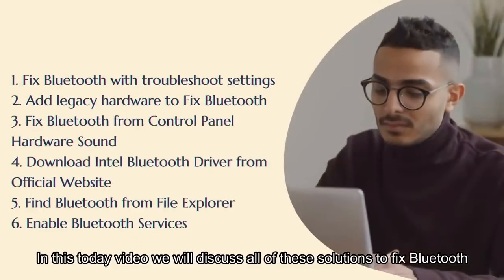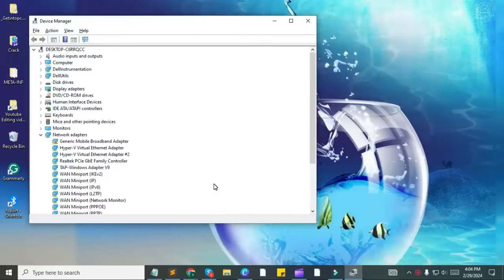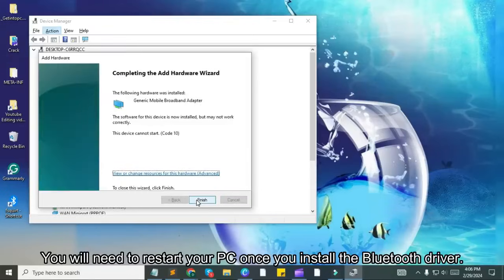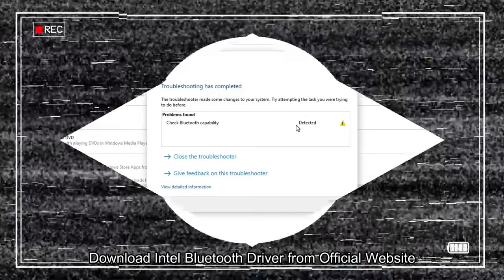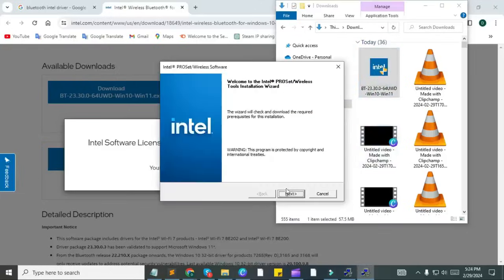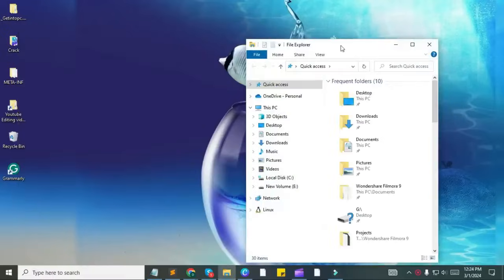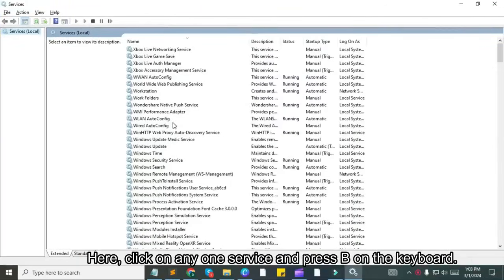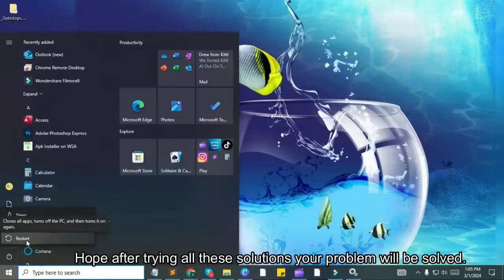Fix Bluetooth Device Issues on Windows 10 (2025 Updated)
🔧 How to FIX Bluetooth Device Not Working on Windows 10 | Easy Step-by-Step Guide (2025)
In this video, I’ll show you how to fix common Bluetooth problems in Windows 10 — whether your Bluetooth device isn’t connecting, is missing, or just stopped working suddenly. Follow these simple steps to get it working again!

✅ What’s Covered in This Video:

How to check if Bluetooth is enabled

Restarting Bluetooth services

Updating or reinstalling Bluetooth drivers

Fixing missing Bluetooth toggle or icon

Running Windows Troubleshooter

BONUS: Registry and power settings tweaks

💡 Works for all Bluetooth devices: headphones, speakers, keyboards, mice, and more!

📌 Compatible with Windows 10 Home, Pro, and Enterprise editions